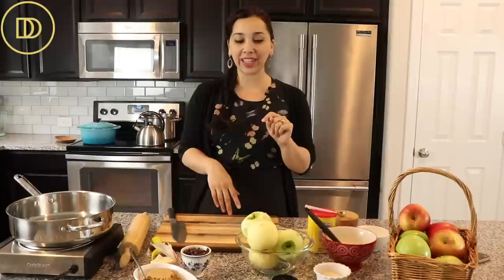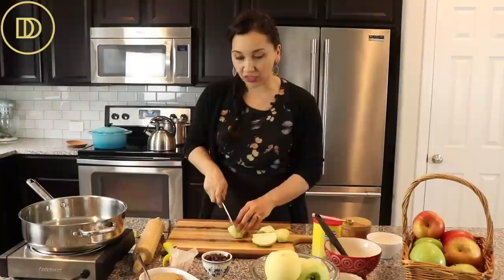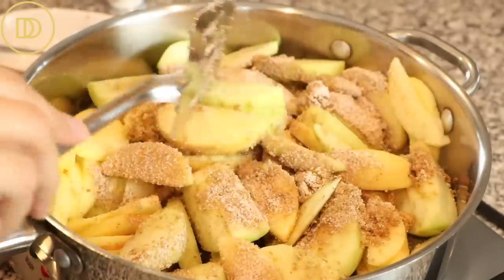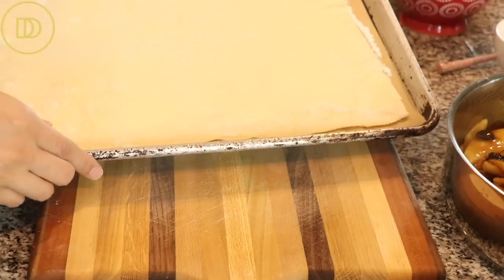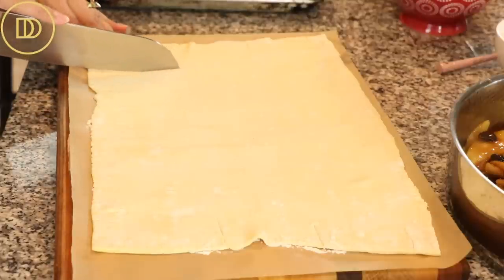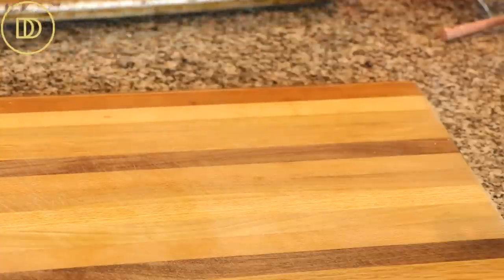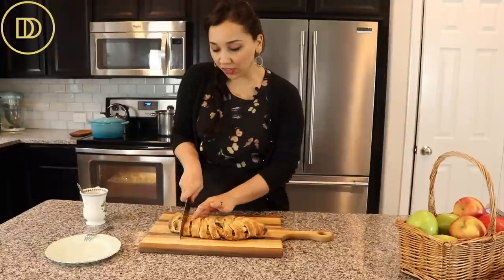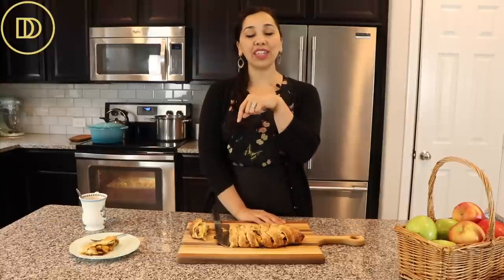Apple Strudel Puff Pastry Braid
Makes 2 Braids:
2 (9 oz) puff pastry sheets, thawed and chilled in the refrigerator
Egg wash: 2 egg yolks plus 2-3 tablespoons water

Apple filling:
5 apples (combination gala and granny smith) peeled, cored, and cubed
4 tablespoons unsalted butter
½ cup light brown sugar
¼ cup granulated sugar
3 heaping teaspoons corn starch
1 heaping teaspoon ground cinnamon
¼ teaspoon salt
Optional: 1 teaspoon orange zest, ½ cup dried cranberries or raisins, 1/3 cup chopped pecans or walnuts

Begin by making the apple filling. In a large, shallow saucepan melt butter and add apples. Add the brown sugar, white sugar, cornstarch, salt and cinnamon. Mix well and cook over high heat for a few minutes while constantly stirring to break up the sugar and combine all of the ingredients. Once the apples release some juices and the sauce begins to thicken it is ready. Do not overcook or the apples will break down and become mushy. Keep in mind that they will continue to cook in the oven. Cool completely.

Lightly dust your work surface with some all-purpose flour. Roll out each puff pastry to a 12” by 15” rectangle. Place each puff pastry sheet on a baking tray lined with parchment paper.
Make an even number of diagonal cuts down each side (approx. 1 inch apart) of the rectangle.

Divide the apple filling equally between the two pastries and spread the mixture down in the center of each puff pastry.

Fold the diagonal strips of dough in a criss-cross pattern over the apple filling, forming a braid.
Press the ends together to seal the top and bottom.

Brush with the egg wash and sprinkle with sugar over the top of the pastries.

Bake in the center rack of the oven until puffed and golden brown. About 30-35 minutes.
Allow to cool completely before serving.

Make ahead tips:
• The apple filling can be prepared 1 week ahead of time and stored in an air tight container in the refrigerator.
• The puff pastry braid can be assembled, placed in the refrigerator until firm then wrapped with parchment paper and foil until ready to bake.
• When ready to bake, brush with egg wash, sprinkle with sugar and bake until puffed and golden.